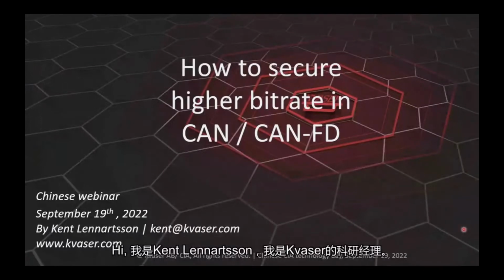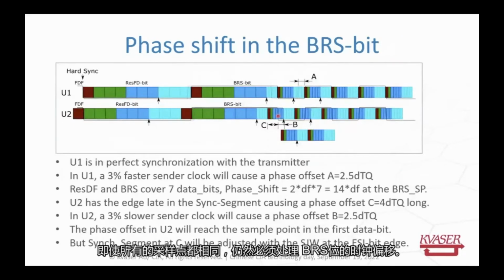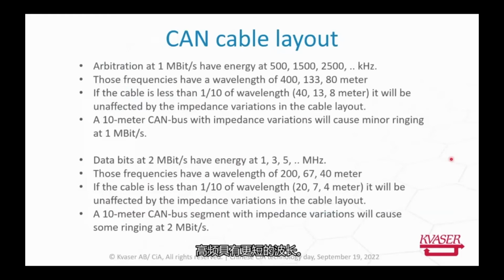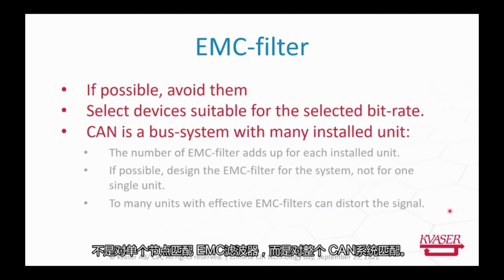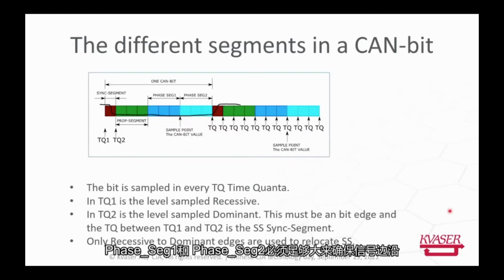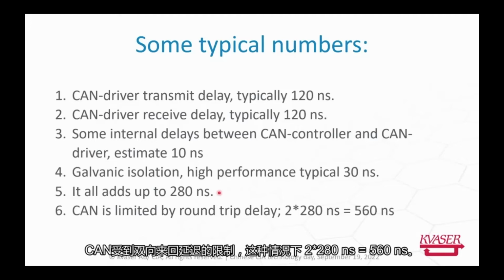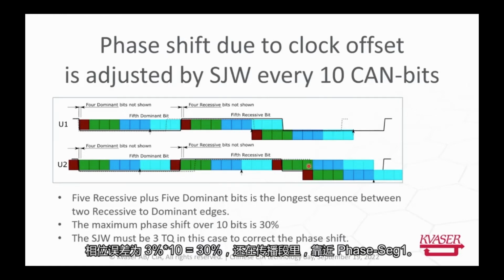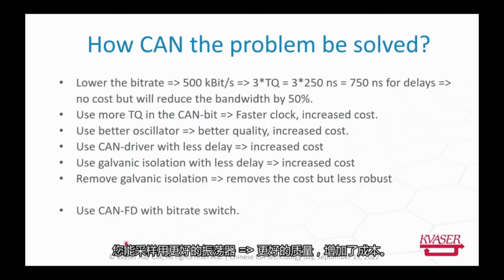How to adjust your CAN FD & configuration supporting a higher bit rate - Chinese CiA tech day 2022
On September 19, 2022 the Chinese CiA technology day took place. This part of the event includes the presentation "How to adjust your CAN FD network and configuration supporting a higher bit rate". Speakers: Kent Lennartsson, Xiaojun Zheng (Kvaser).

The speakers of this technology day report about trends in CAN-based networking, considering CAN FD and CAN XL. Additionally, they talk about the impact of these trends on higher-layer protocols, such as CANopen or J1939. More technology days

Presentation language is Chinese or English with translation.